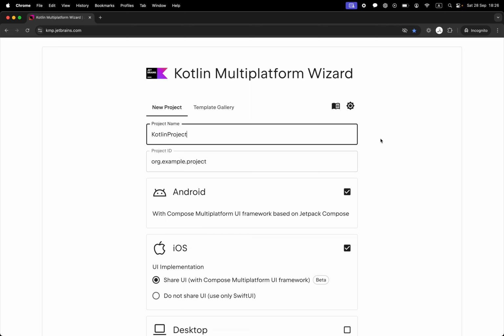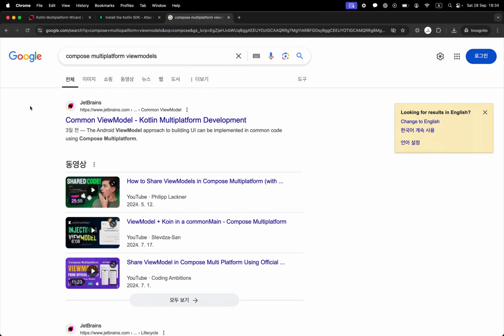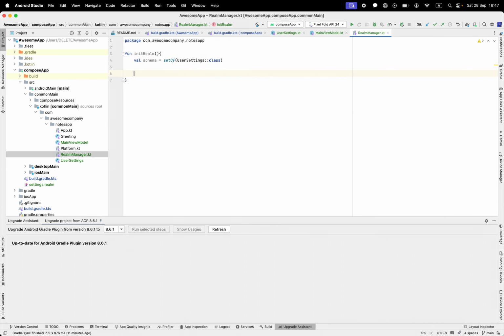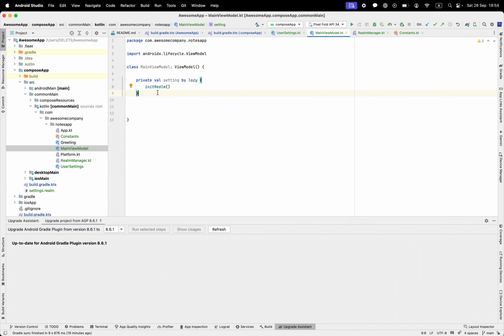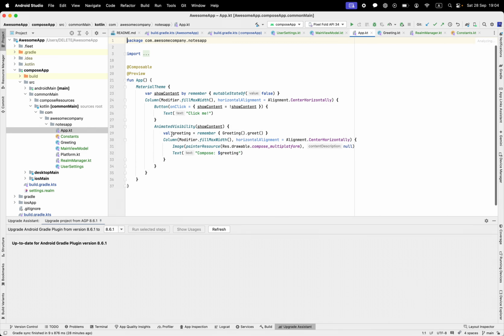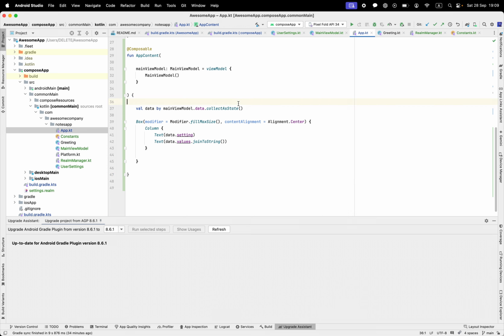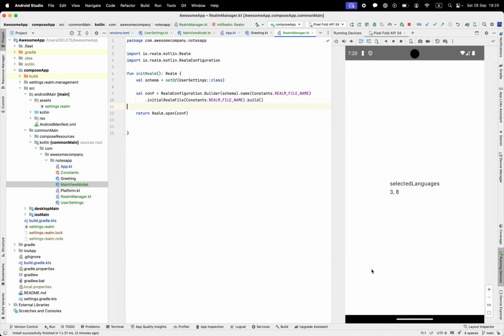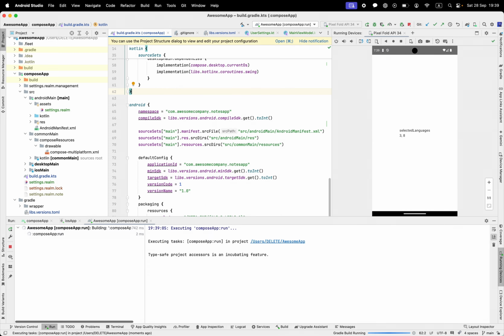Kotlin Multiplatform Realm Setup: Shared ViewModels for iOS, Android & Desktop Compose Multiplatform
Learn how to set up Realm in a Kotlin Multiplatform project, using Compose Multiplatform for iOS, Android, and Desktop (JVM, Windows, MacOS). In this step-by-step guide, I’ll walk you through opening Realm with an initial file and implementing shared Compose viewmodels across all platforms. Whether you’re targeting mobile or desktop, this video will help you get started with seamless data handling across multiple environments. Perfect for developers working with Kotlin Multiplatform, Compose, and Realm database!

What you’ll learn:

 • How to open Realm with an initial file in Kotlin Multiplatform.
 • Setting up Compose Multiplatform for iOS, Android, and Desktop.
 • Creating common viewmodels shared between all platforms.